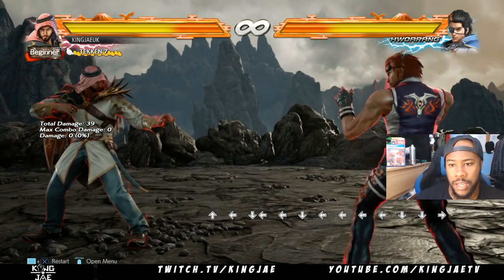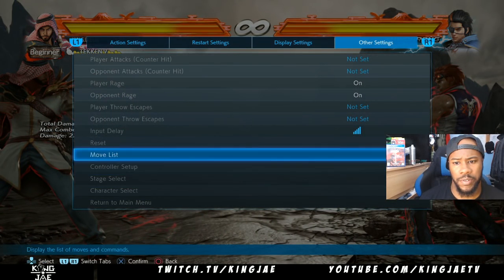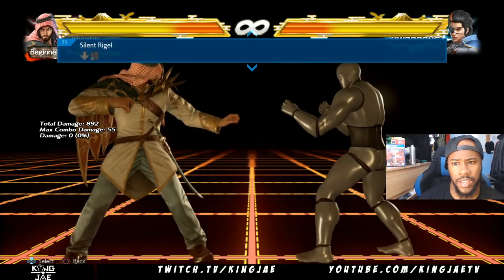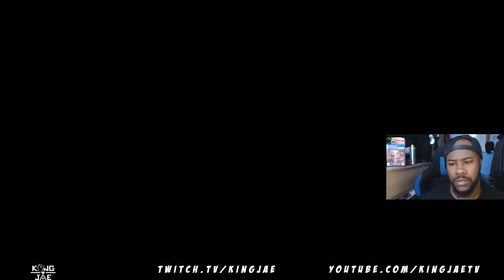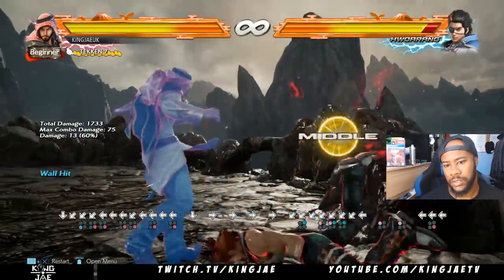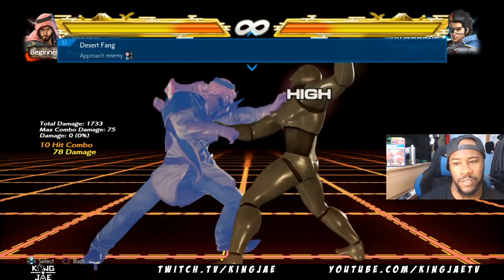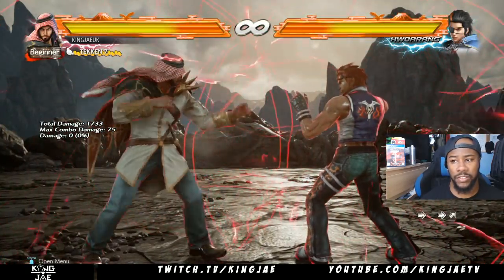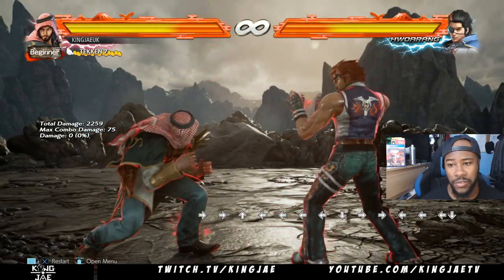SHAHEEN Basic Guide - TEKKEN 7 (Basic To Pro)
Partnerships:
HyperX: